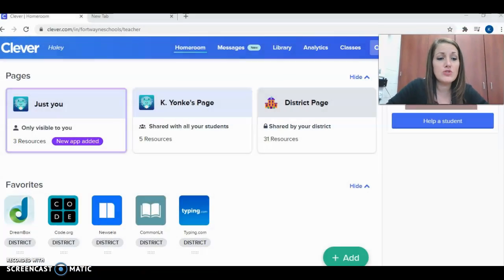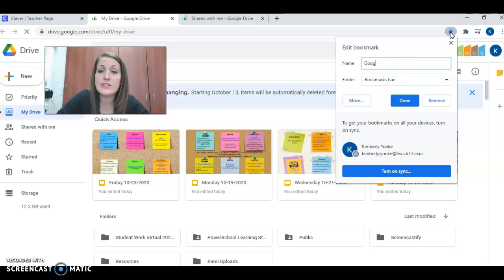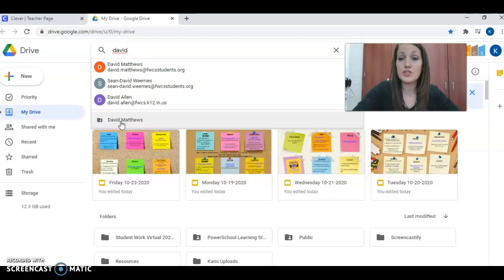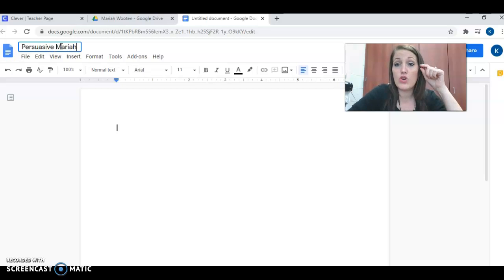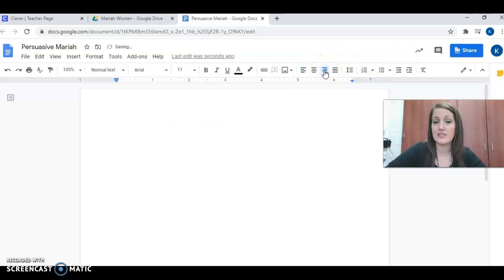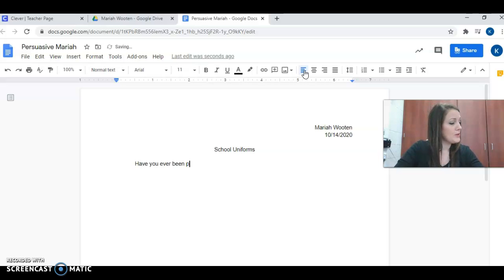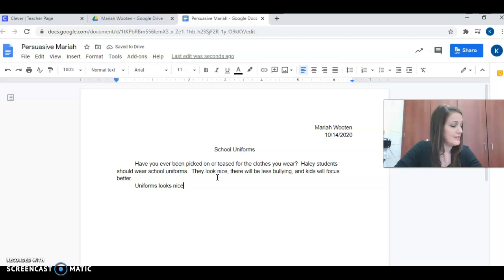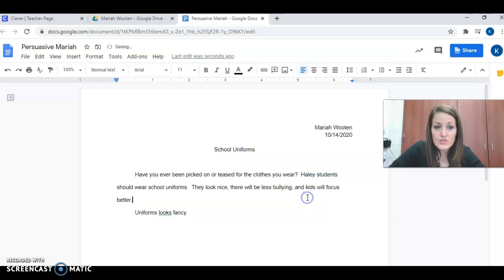Typing to Publish (Persuasive Writing)